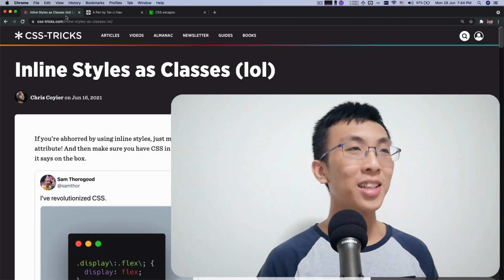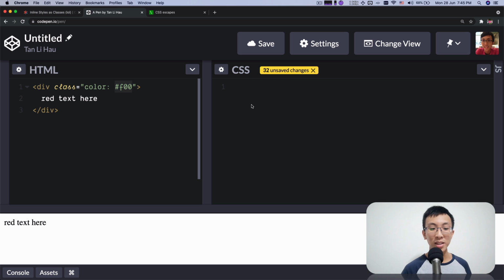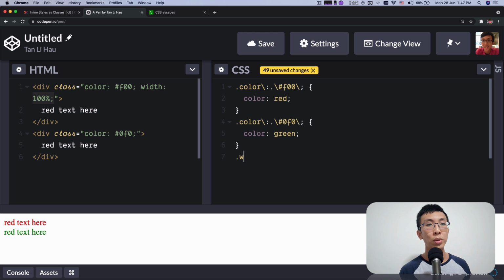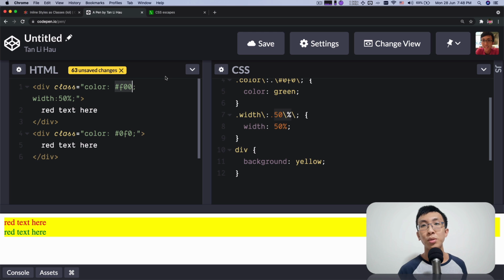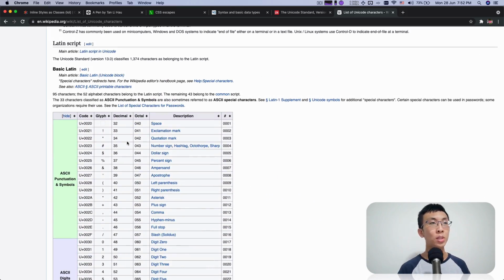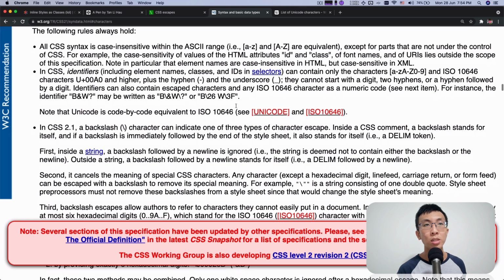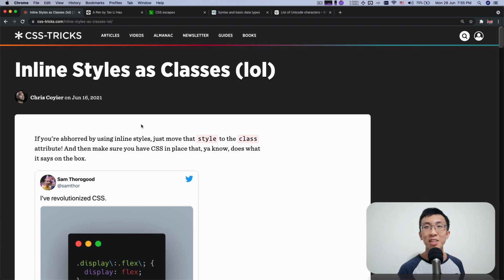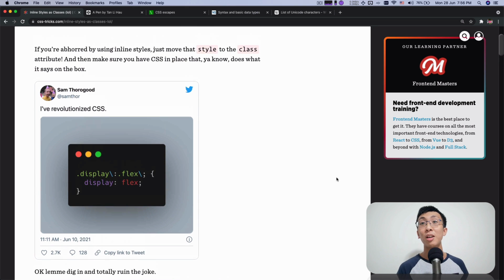CSS Tricks - Inline Styles as Classes?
I found this article which talked about a trick to switch inline-styles to class, which lead to some interesting rabbit hole about CSS Specs and Unicode characters